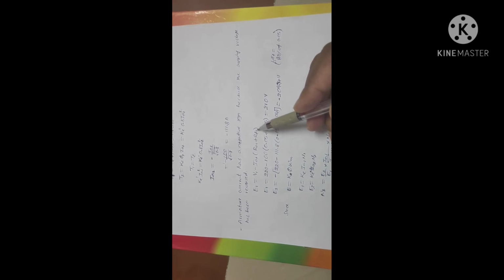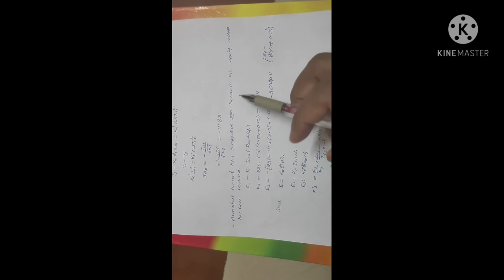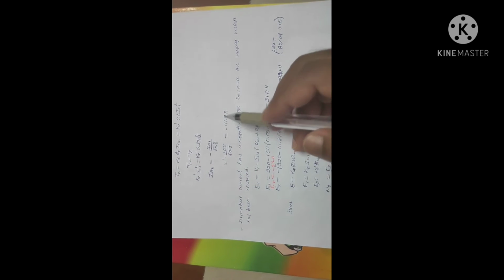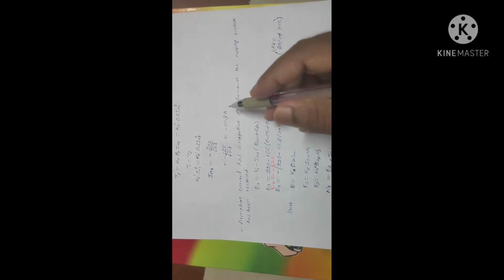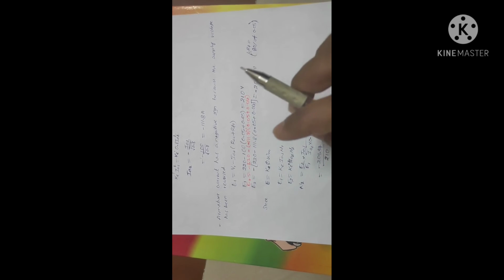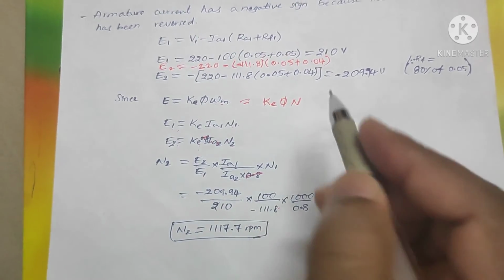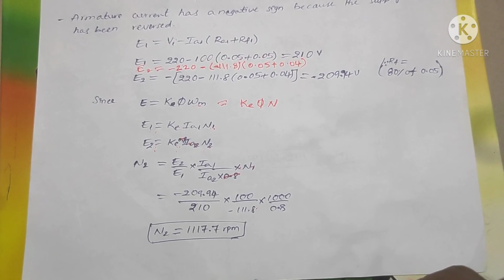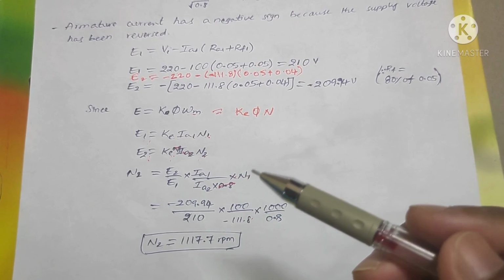problem on DC series motor